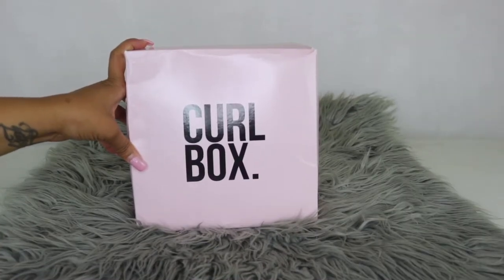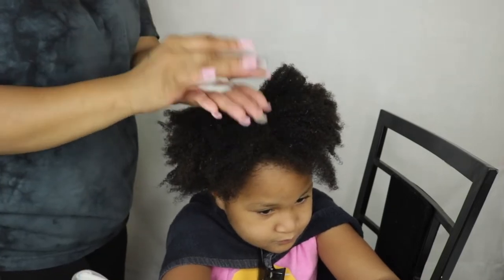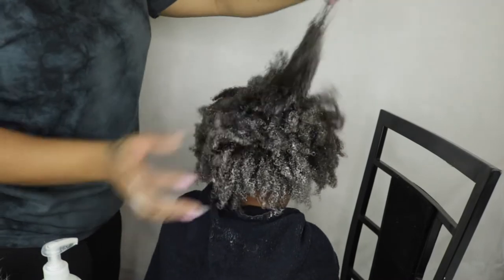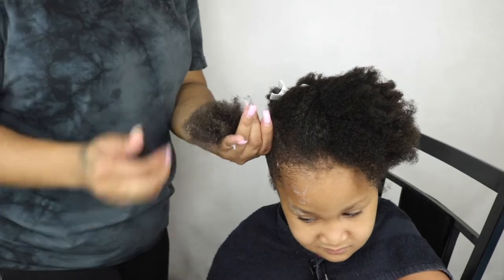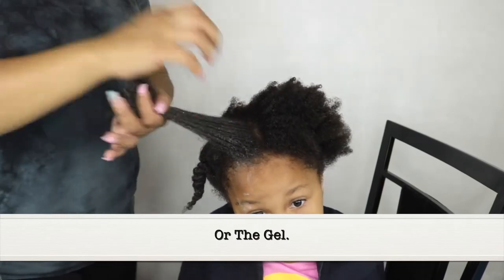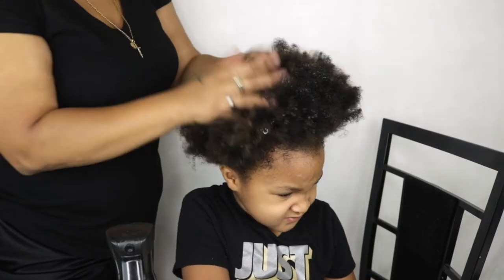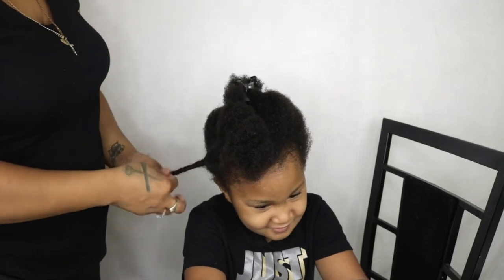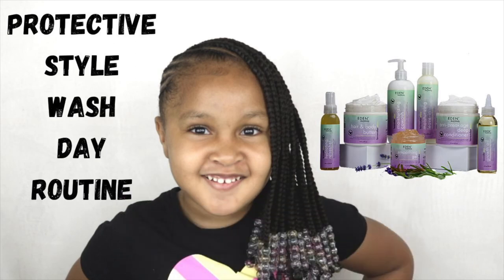*HONEST REVIEW* Eden BodyWorks Lavender & Aloe Collection | Toddler / Kids Wash Day Routine 2022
Hey Beauties,

So its another toddler / kids wash day routine. This CurlBox features Eden Body Works Lavender Aloe Collection.  This is my 1st time trying out these products on Harmony hair and I must say this will be a go to Collection I use on baby girl hair The products listed in thid collection are:

1. Lavender Aloe Anti-Breakage Deep Conditioner
2. Lavender Aloe Moisturizing Leave In
3. Lavender Aloe Moisturizing Cowash
4. Lavender Aloe Hair + Body Butter
5. Lavender Aloe Smoothing Gel
6. Lavender Aloe Hydrating Refresher
7. Lavender Aloe Growth Oil

1. Toddler Wash Day Routine Urban Hydration Honey Jealth and Repair Collecrion